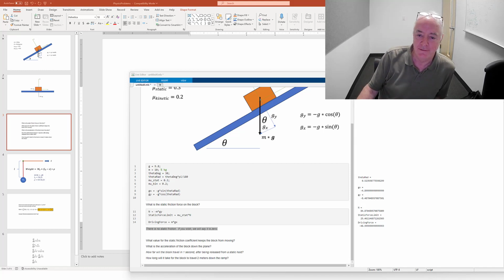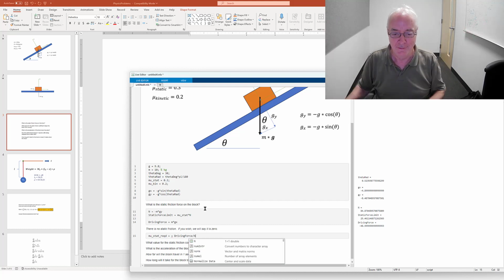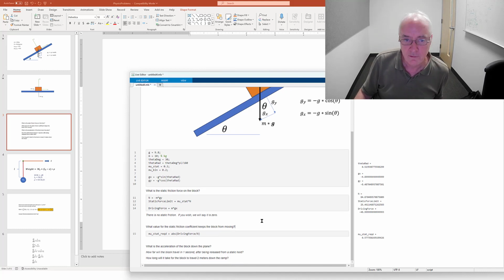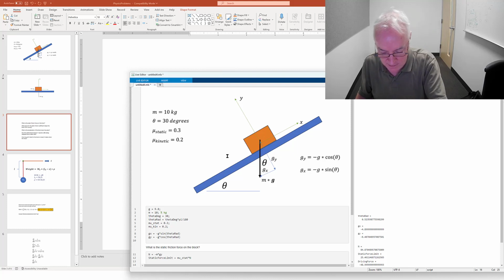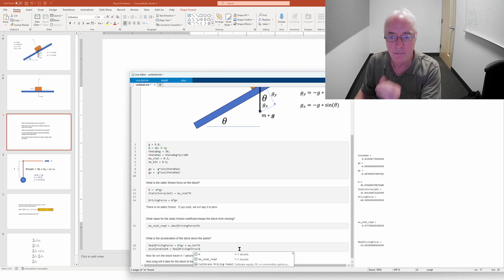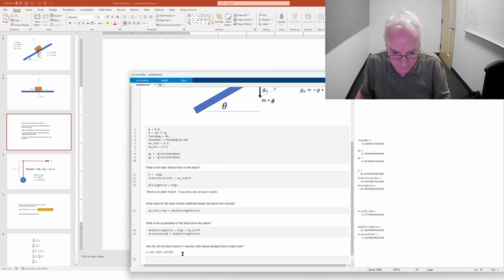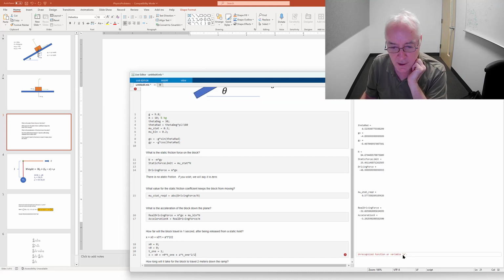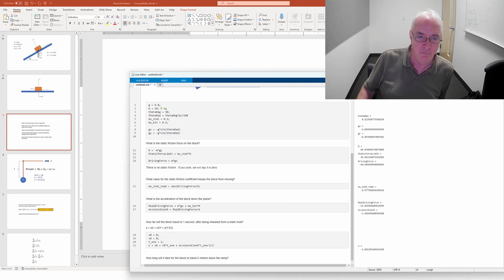Engineers Studio #63 -- Box Sliding on an Inclined Plane (Part 2)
In this video, Terry continues analysis and solution for this classic Physics problem.